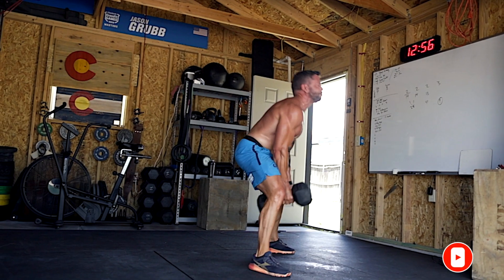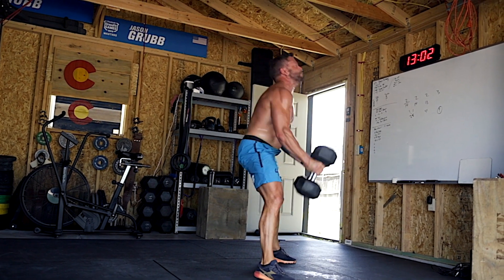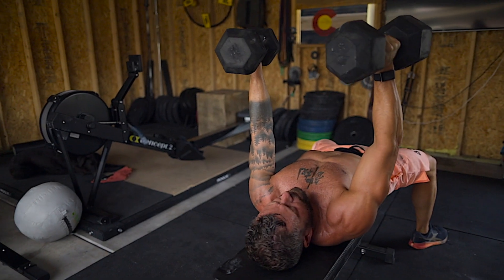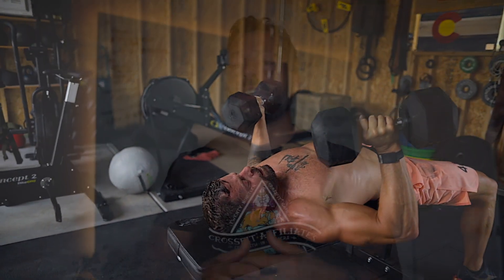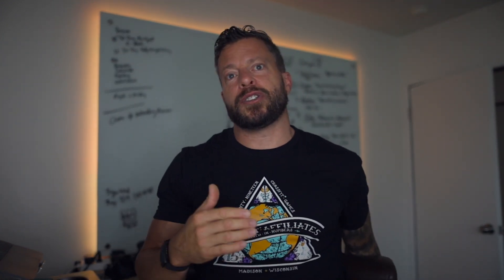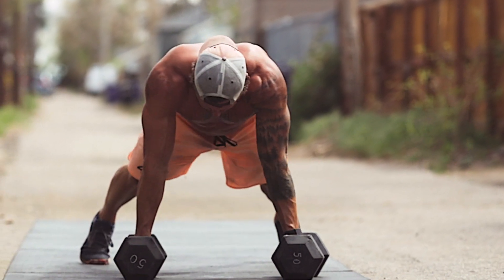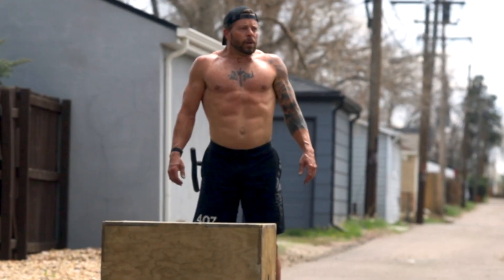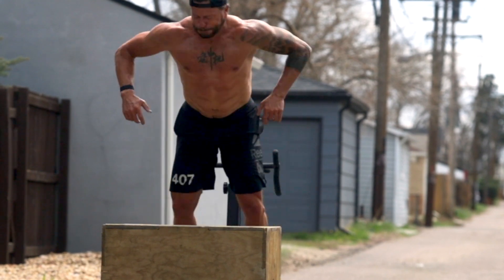Light Weights Vs. Heavy Weights for 35+ Year Old Men and Women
This is the perfect formula for fitness and exercise: Mechanics plus Consistency and then Intensity. Following this formula will reduce your risk for injury and set you up for greater success in the long run. For the most part, we all want to ‘go hard or go home,’ but it is much safer for us to work smarter, not harder. Use these concepts as your guide to make the most out of your training.

Intensity is the goal -  we need to remember there are steps we need to take before we can get there to get there safely.

Master the mechanics of foundational movements; establish a pattern of practicing these same movements perfectly, then, dial up the intensity of workouts incorporating these movements.

MECHANICS – This refers to technique and one’s ability to move properly through fundamental movements (squat, press, deadlift, clean, snatch, etc.). This is our number one priority before we can move onto consistency or intensity. Without a solid base or foundation we cannot expect good consistency in movement. Technique is what maximizes our work efforts for the amount of energy expended. Mechanics is the foundation of completing a movement or lift safely and efficiently.

CONSISTENCY – There are two components of consistency: First... Are you consistently executing the mechanics of the movement. Second, Are you consistent in these mechanics throughout your workout?
INTENSITY – When you are moving well with good mechanics and consistent technique, you can push to go faster or heavier - and enjoy all the suffering! Intensity is relative to YOU and unique to YOUR ability and yours alone.

Side note: Will we still get effective results if we're using lighter weights?

When you're working a muscle group to total failure or exhaustion with appropriate form, the heaviness of the weight becomes less important. Take one study published in the Journal of Applied Physiology. It found that regardless of how heavy people lifted, they increased strength and decreased body fat in similar amounts when they lifted to near failure.

Bottom line - stay safe, move well, move consistency, find intensity with proper form and technique AND be patient while your body slowly but surely starts to take the shape you want.

Get Bolder, Not Older

Face it. We all get older. No one has control over the passage time. What you can control is how well you utilize that time.

If you choose to be sedentary, you will sacrifice functionality, vitality and quality of life. A good friend once stated that his greatest fear was living a long life without the basic functionality to enjoy it… requiring the support of others to perform basic daily tasks.

It is a choice, not a goal, to embrace a well-lived active life.

I help people feel STRONG, LEAN, and have ENERGY to spare!